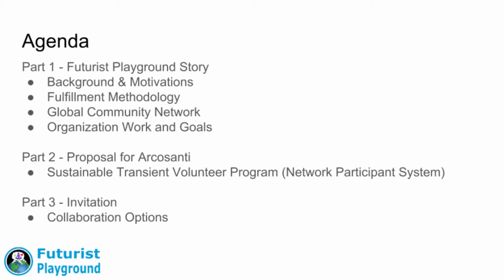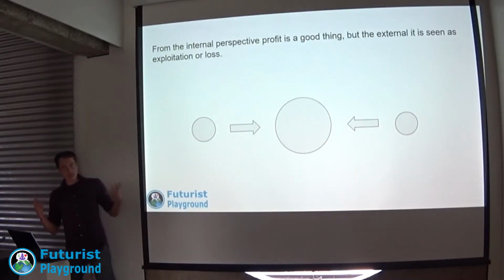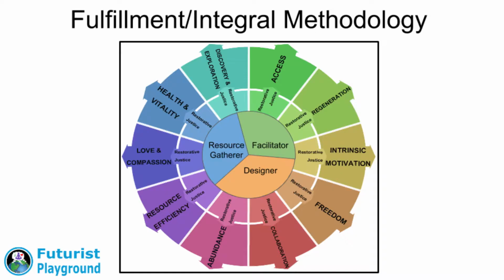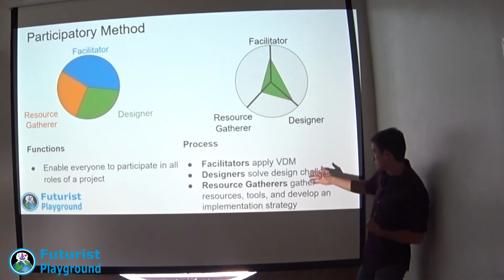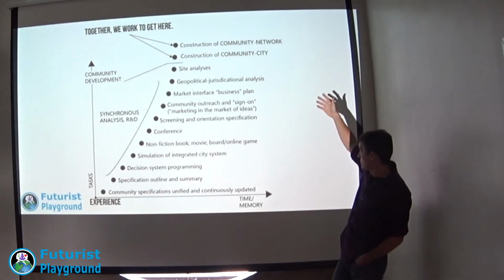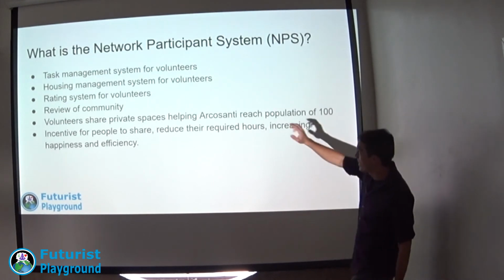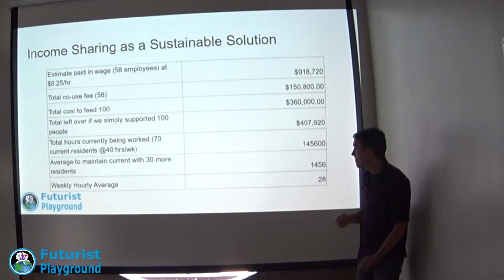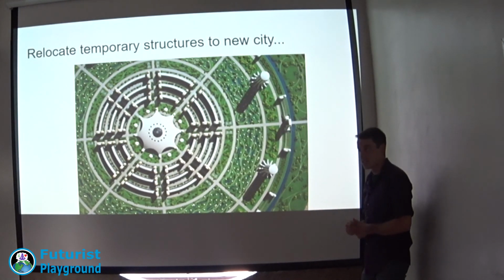Futurist Playground Intro and Proposal at Arcosanti, AZ - April 26, 2016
Futurist Playground Introduction and proposal to community of Arcosanti, Arizona, U.S.A at All-Site Meeting. April 26, 2016